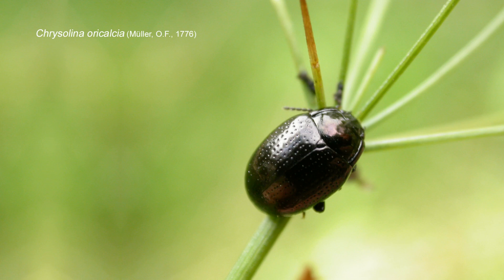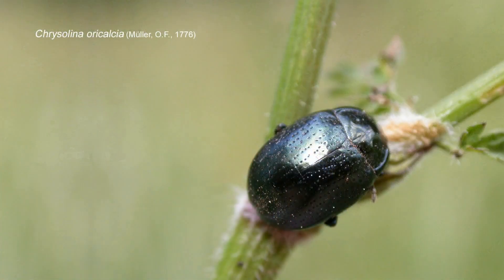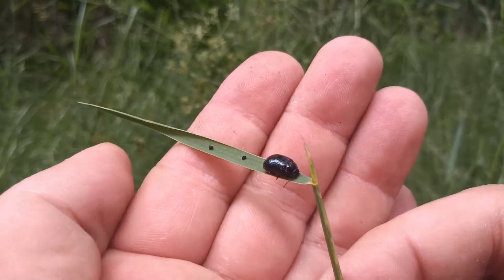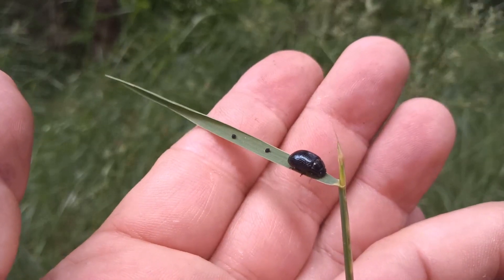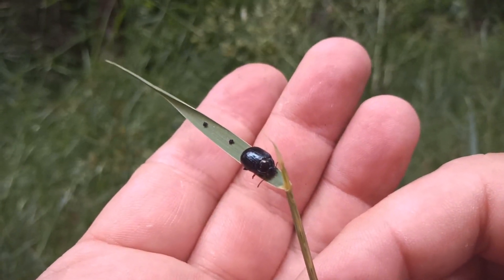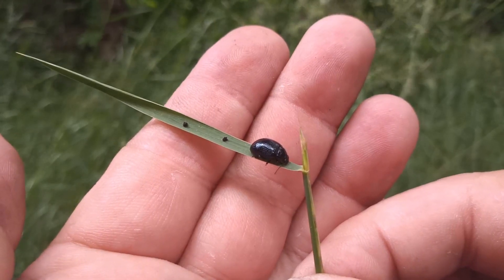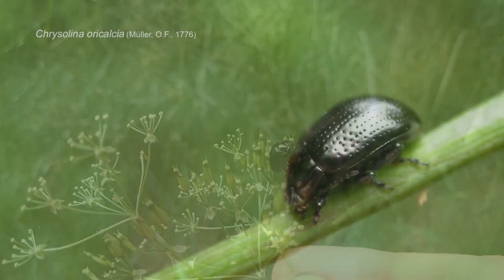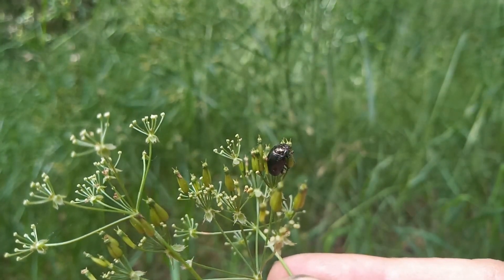Chrysolina oricalcia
This scarce leaf beetle is having a bumper year in Nottinghamshire